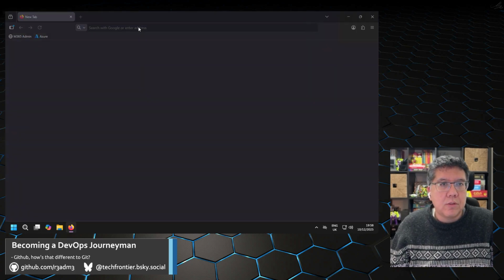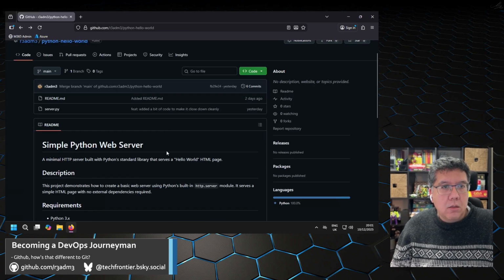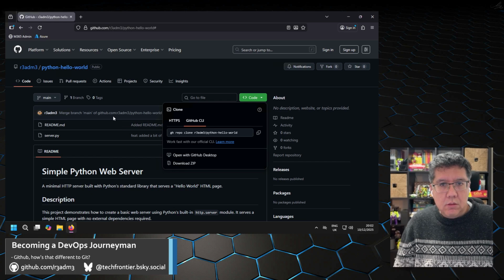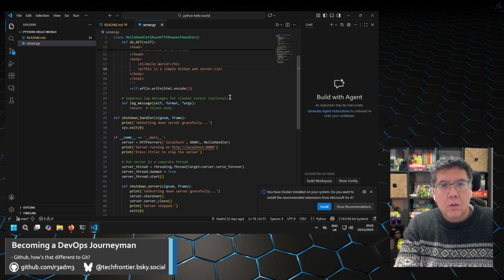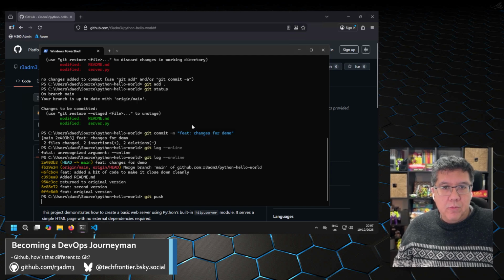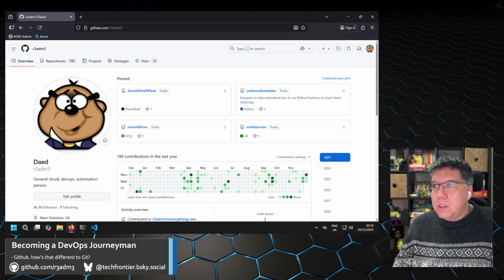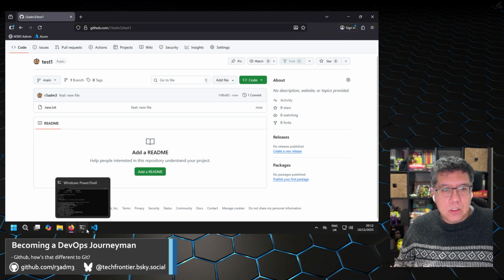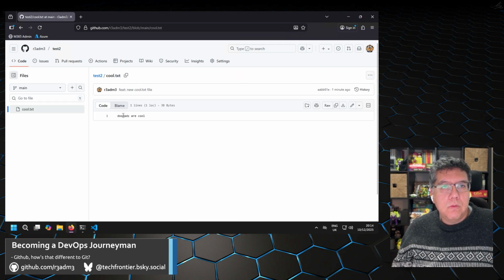Devops Journeyman - Using Github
Sharing code with others made easy using Github. We walk around the interface and interact with GitHub with our own repos and create new ones!